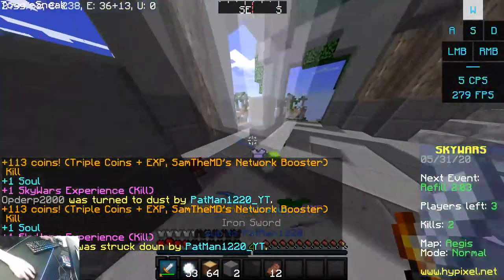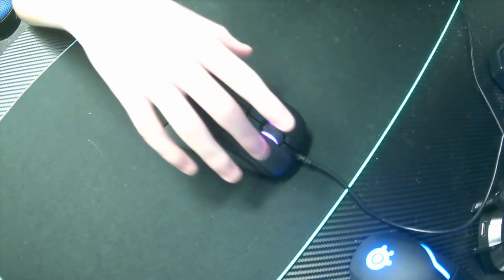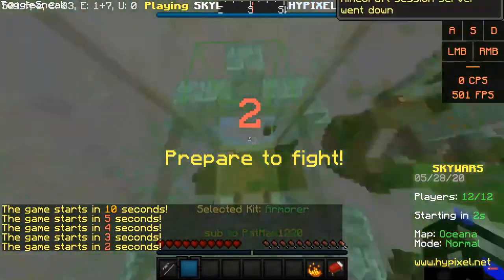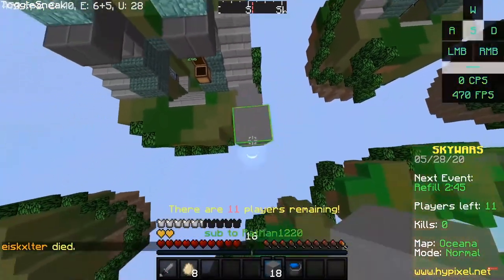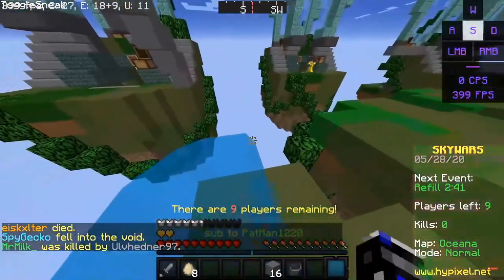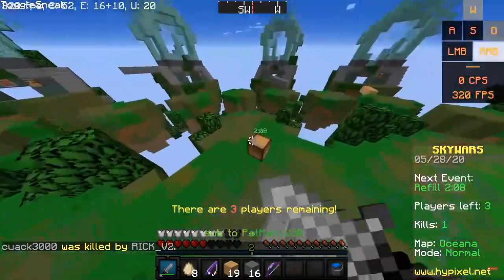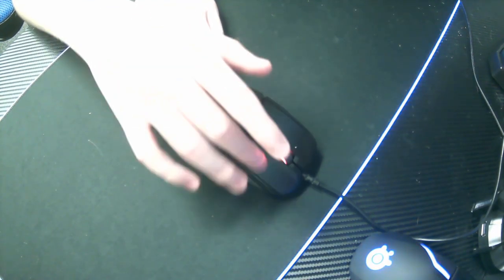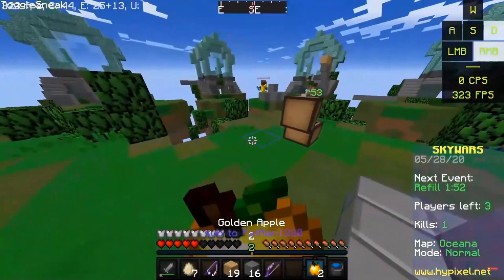[TUTORIAL] - How to Short and Long Drag Click (easy)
hey y'all its patman 1220 here, 🤠🤠🤠

Today I teach you how to drag click fast. I teach you the best clicking method and how to use it in miinecraft pvp. This is incredibly helpful for minecraft bridging and minecraft pvp. How to drag click 20 cps? simple, watch this drag click mouse abuse to learn about it!

and don't forget to drop a like ✅👍 or comment on my vids if u enjoyed

also, lmk what else i should do on my channel!

here are some random links to stuff i like if ur interested:
my mic
my mouse
my keyboard
my monitor